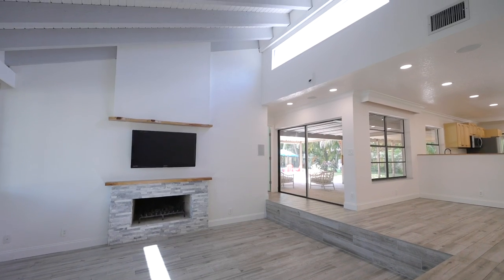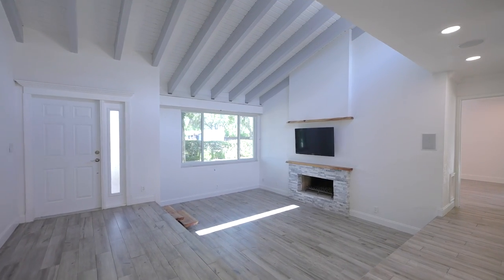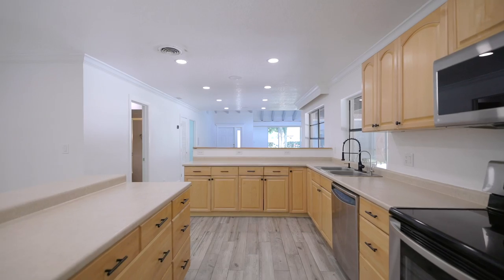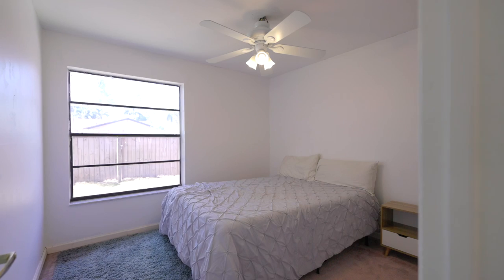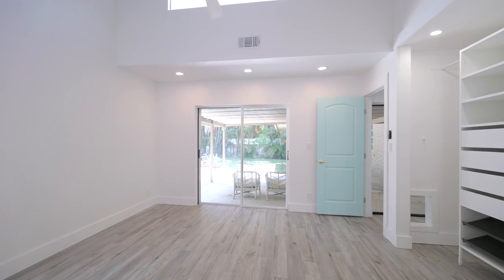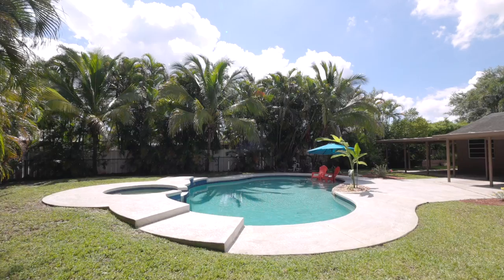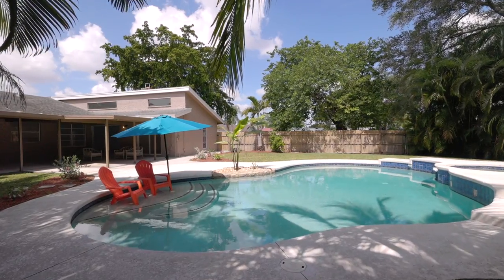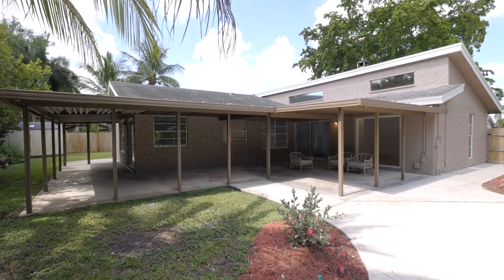What does 625k get you in central Fort Lauderdale?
Come check out this bright and clean Central Fort Lauderdale home!

has all of my links including
Free Tuesday night Zoom Training Link for Any & All Realtors
My Real Estate Training Course
Our Podcast & MORE!

Always Friendly,
Chris Cusimano